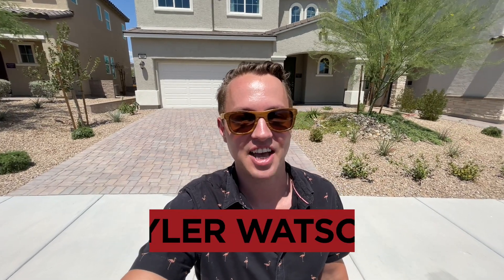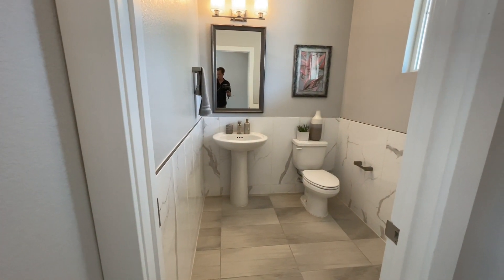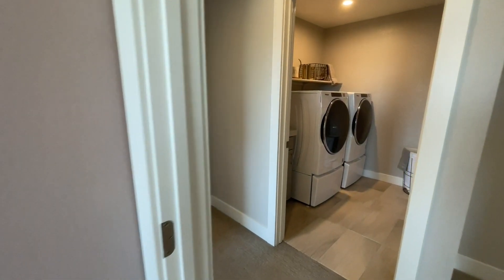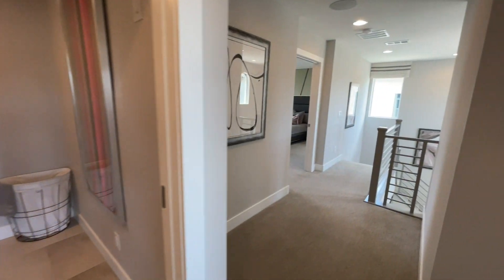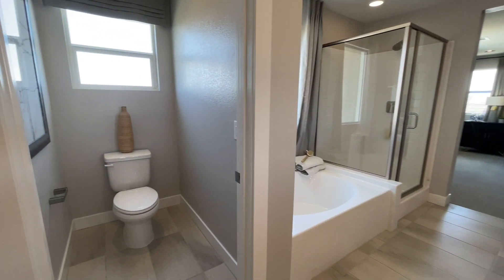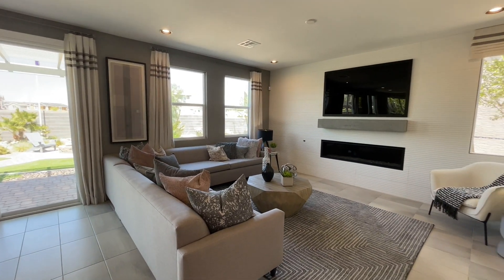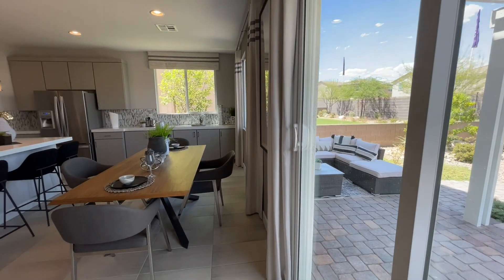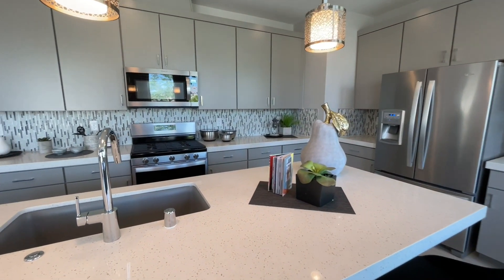New Homes For Sale Las Vegas Craig Ranch Starting Under 350k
Code: D8938D66

Follow along with this amazing Plan 1943 built by Century Communities located at Craig Ranch in North Las Vegas NV. This home is part of the Essence Collection.
1,943 square feet
3 bed
2.5 baths

Henderson Realtor
Summerlin Realtor

The Real Estate by Lux-Inspira